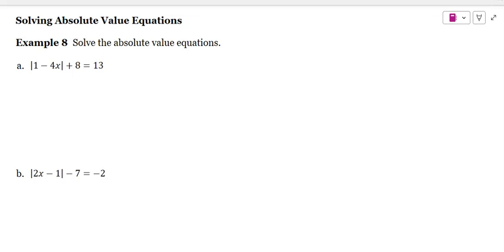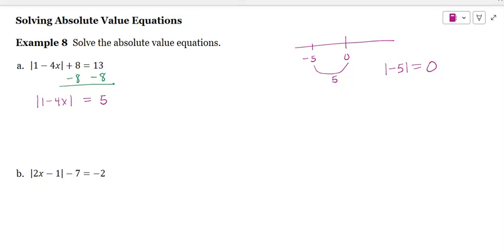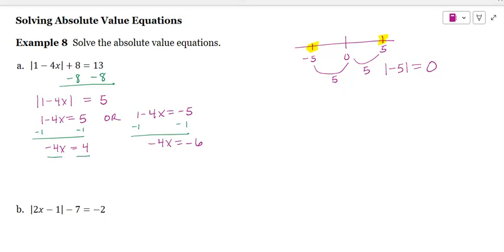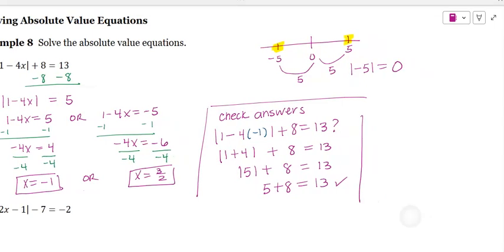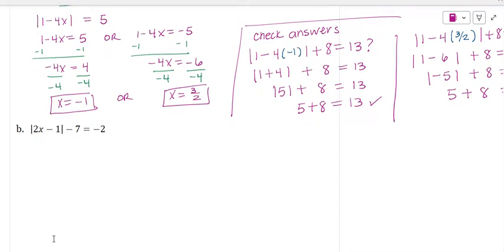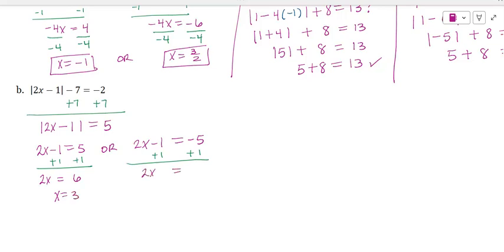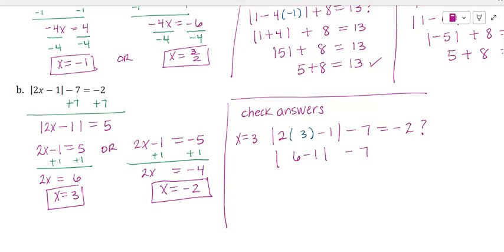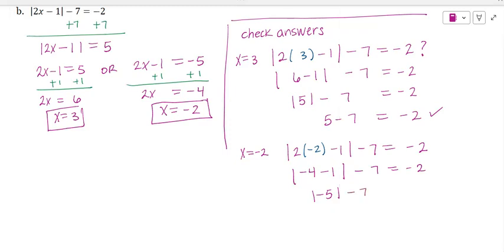Math 116 Section 2.6 Ex 8